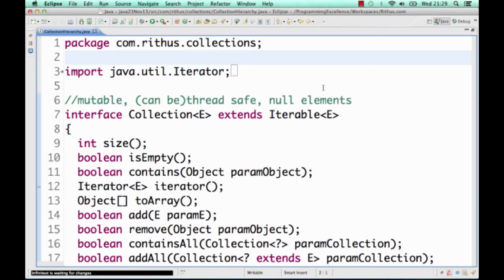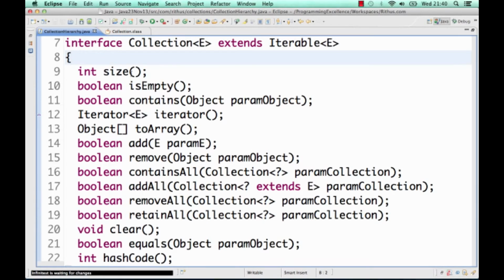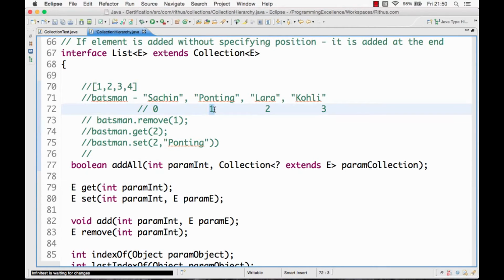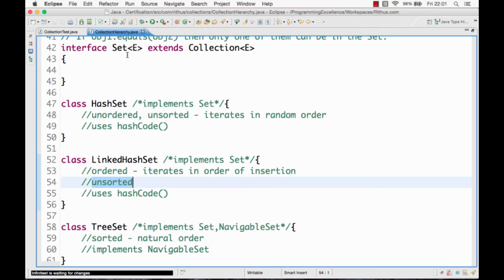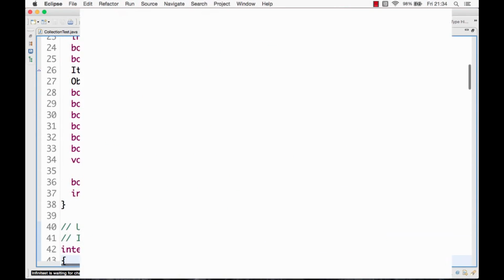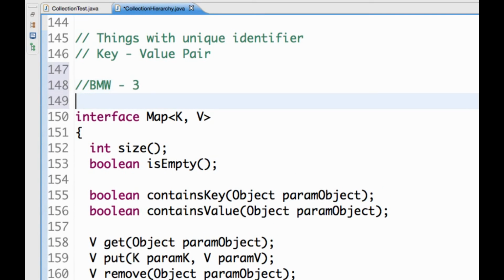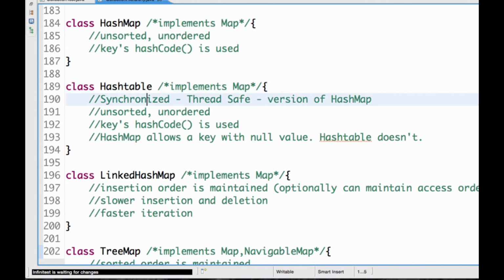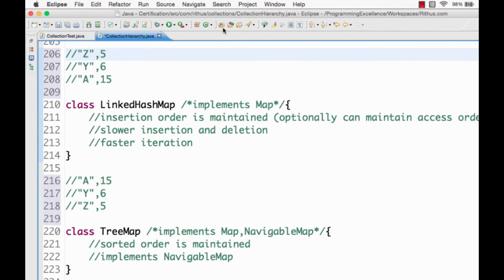Java Collections Tutorial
Watch our Most Watched Videos

Learn from our Amazing Catalog

Discount on Java, JSP, Servlets, Spring, Spring MVC and other Udemy Courses
Java Collection Framework Tutorial. Discusses all Java Collections. Covers all important classes and interfaces in the Collection Framework. Udemy